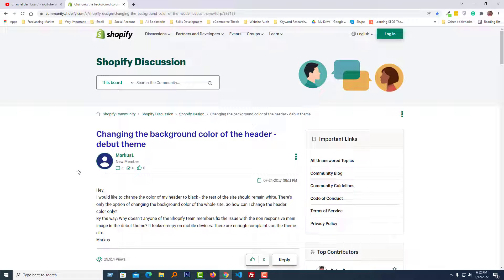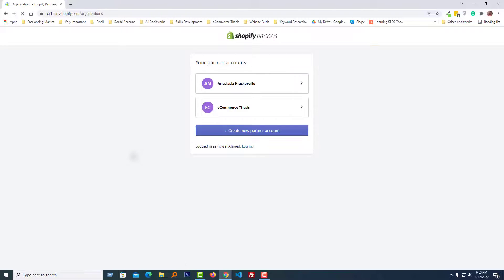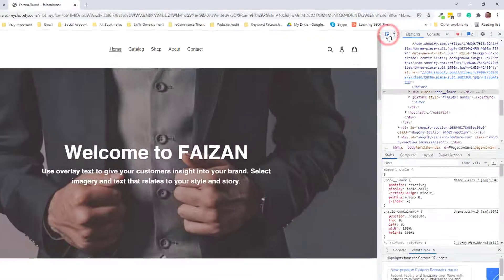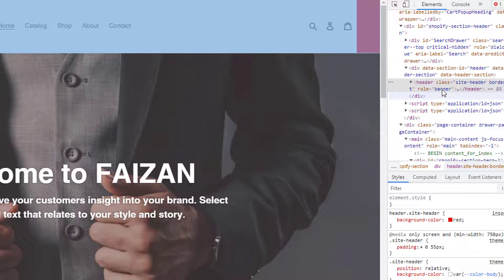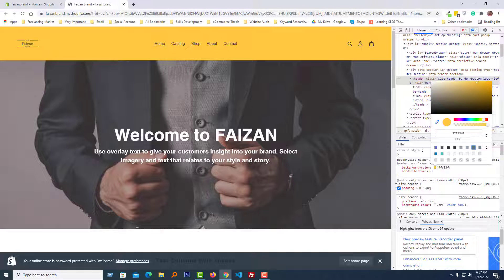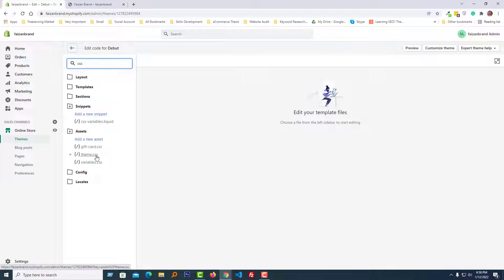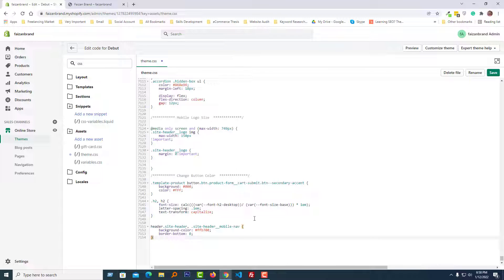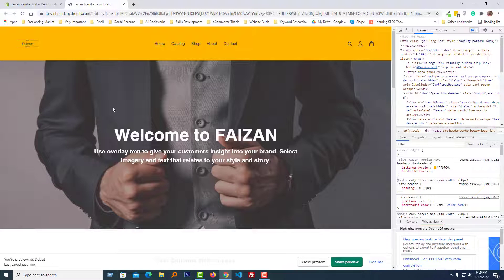How To Change Background Header Color In Shopify Debut Theme ✅ Easy Solution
💻 Welcome to *How To Change Background Header Color In Shopify Debut Theme ✅ Easy Solution *

📝 Video Description:Tired of the default background color in your Shopify Debut theme's header?  Want to personalize your store and make it stand out?  Look no further! This video reveals an EASY solution to transform your header color in minutes, without needing coding skills.

In this comprehensive guide, you'll discover:

Step-by-step instructions: Follow along as I demonstrate the exact process, tailored for beginners.
Clear explanations: Understand the concepts behind the changes you're making, ensuring you feel confident.

Visual guidance: Watch practical screen recordings to see each step in action.

By the end of this video, you'll be able to:

Choose the perfect color to match your brand identity.
Apply the changes quickly and effortlessly.
Impress your visitors with a professional-looking header.

🌐 Services
Transform your e-commerce journey with expert services:

📲 Stay Updated
Follow us for valuable insights and updates: